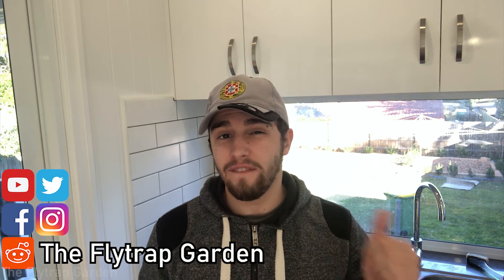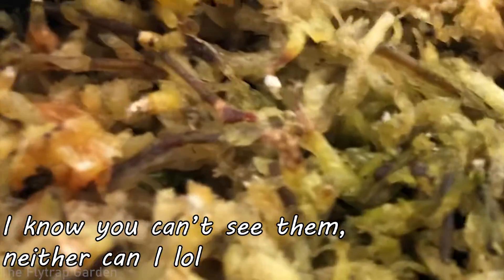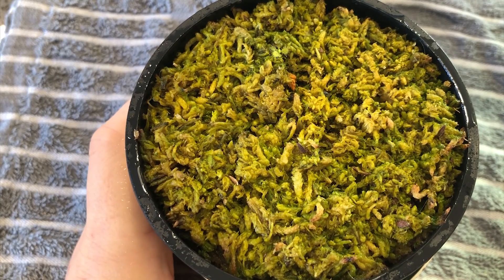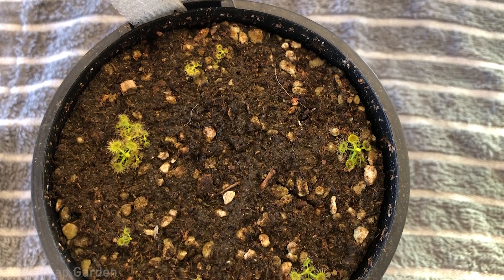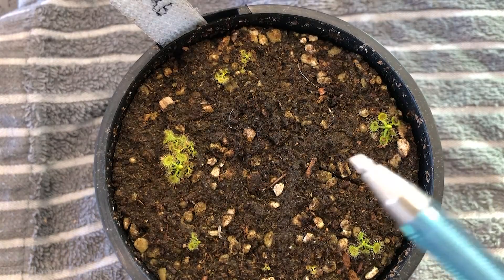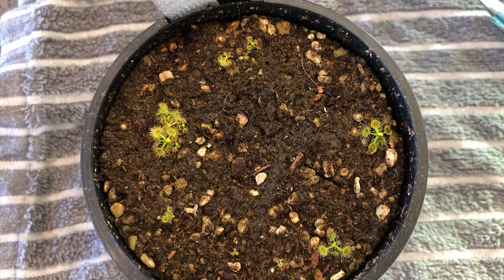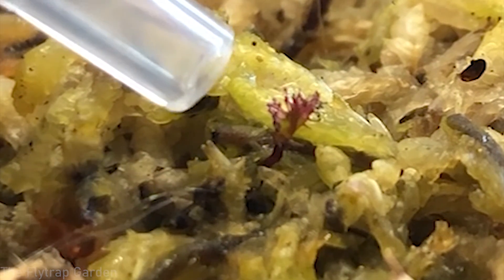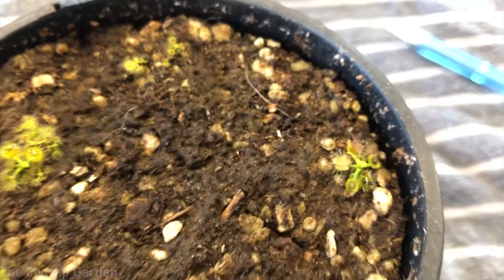What Works Better, Fish Flakes or Fertilizer? - Fertilizing Carnivorous Plants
One week ago we fed these carnivorous plants some food, and now, a week later, we check up on their growth to see which is bettter.